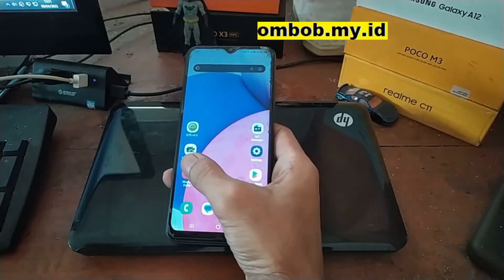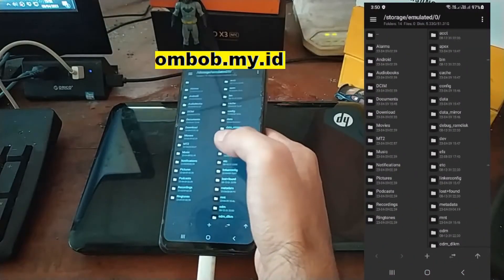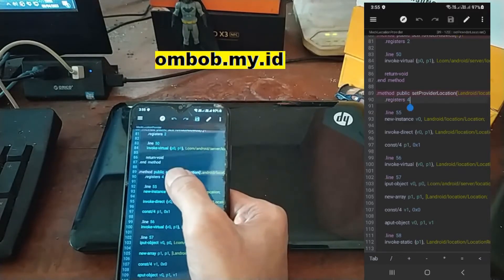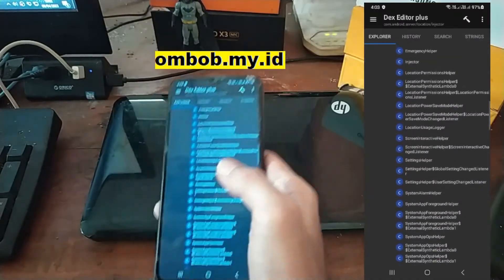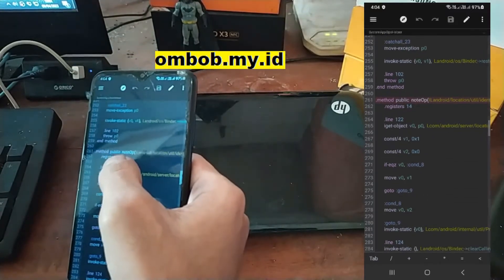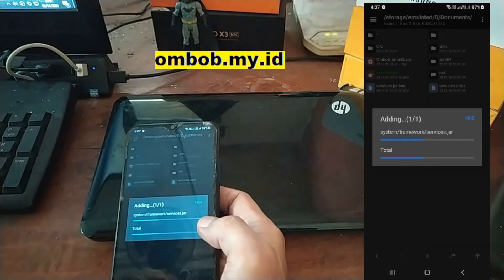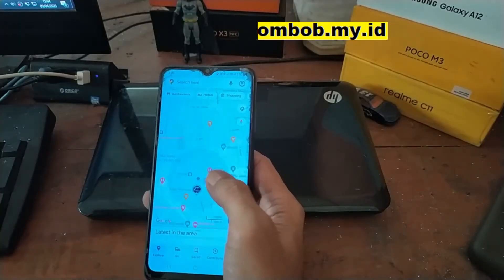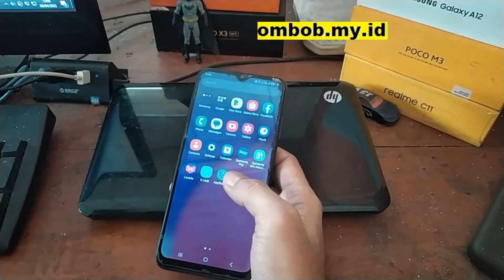Smali Patcher For Android 14/ 13 | Step By Step Guide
Update ⏩ Work on android 14 and 13, Stock ROM and also custom ROM
Tested on any android phone such as Samsung, Xiaomi, Realme, infinix, etc
Smali patcher is modified services.jar that can be use to spoof mock location

Jasa oprek HP Jakpus (Android Mobile Services)